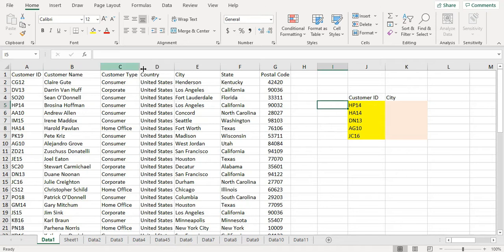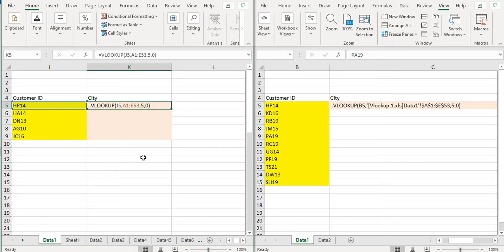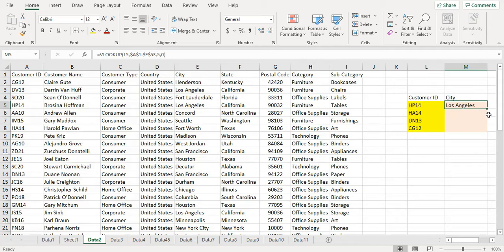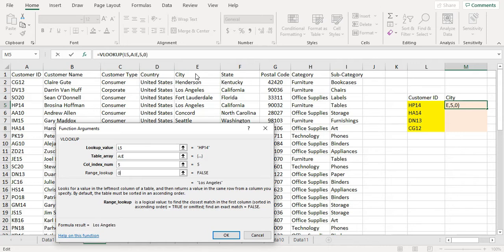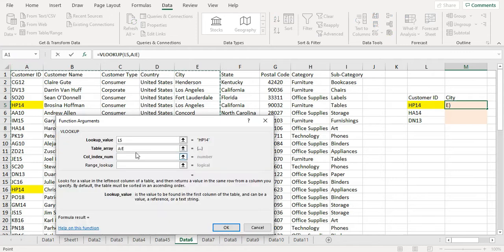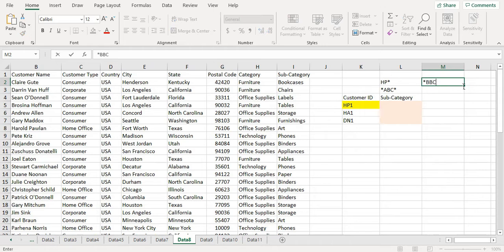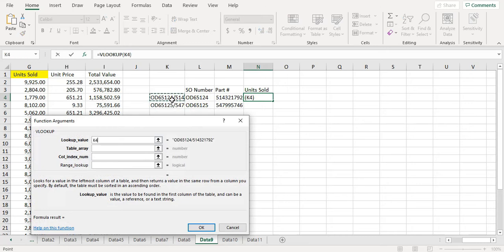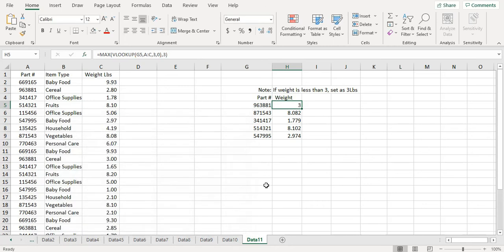Vlookup tutorial for beginners - All you need to know with useful tips and practical examples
This video introduces to you how to use Vlookup from the beginning. It contains 10 useful tips and 5 practical application examples.
It includes:
1. How to use VLOOKUP in the same sheet
2. How to use VLOOKUP in the different sheets
3. How to use VLOOKUP in the different workbook
4. Tips:
1.1 Always choose to click fx
1.2 Check if absolute reference is necessary.
1.3 If no extra, just choose the entire column.
1.4 If don’t know the column number, just enter 2 first, then make the change.
1.5 VLOOKUP needs to choose the right starting column.
1.6 Use Tap and Shift Tap
1.7 Is not case sensitive.
1.8 Is format sensitive.
1.9 Only looks right.
1.10 VLOOKUP only chooses the first result.
VLOOKUP’s practical application
1. Data comparison
2. VLOOKUP with “*”
3. Simple way to use VLOOKUP for two criteria.
4. VLOOKUP and IFERROR
5. VLOOKUP with min and max